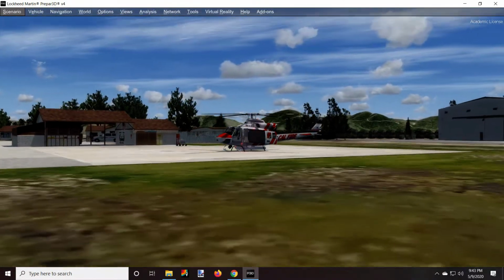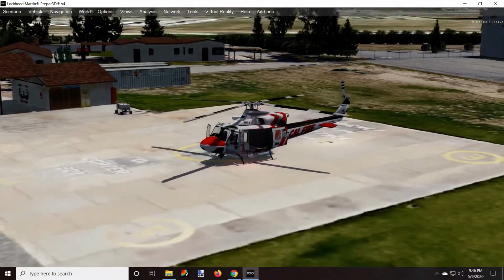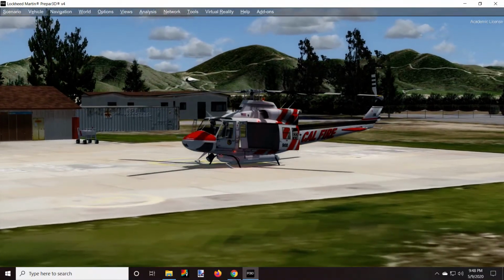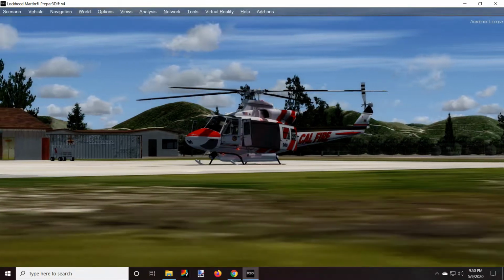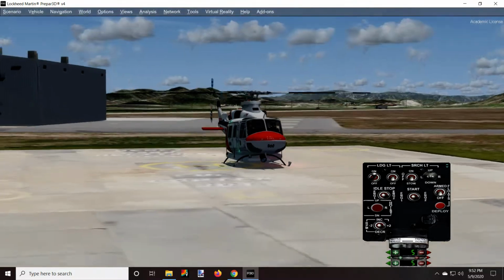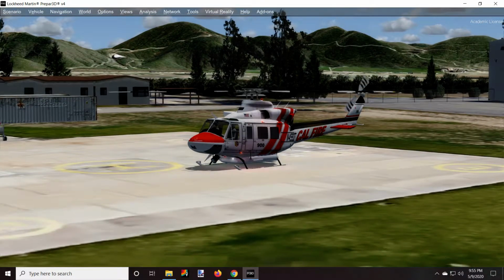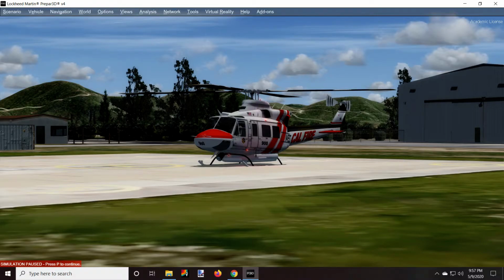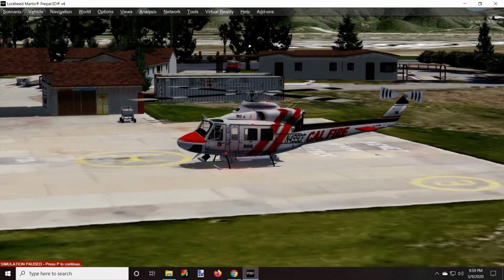Coming Soon! Bell 412 Helitanker for P3D V4.4+.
This is a quick development update video on our modified version of the old Hovercontrol Bell 412 by Jordan Moore and the HC crew. We've taken it and with the assistance of some outside help have updated it to P3D compatible, plus some added modifications for firefighting. Last minute fixes are being worked out and liveries finished up. The majority of the pack is already finalized. Including 11 operator liveries and 2 models. Tentative release will be by the end of May 2020.